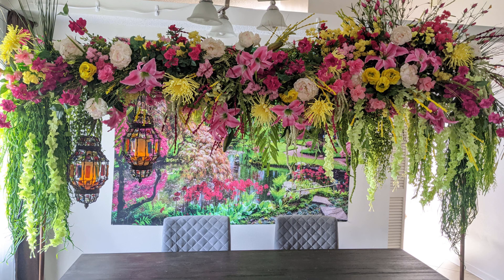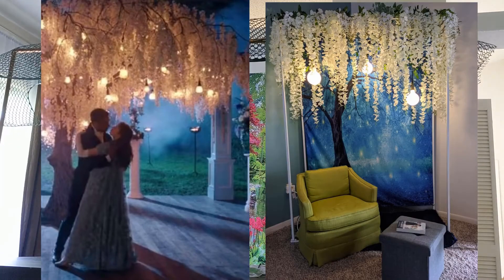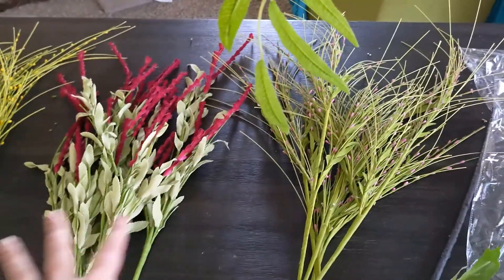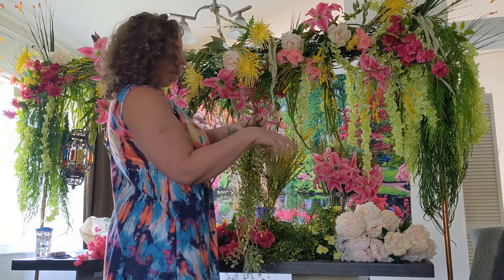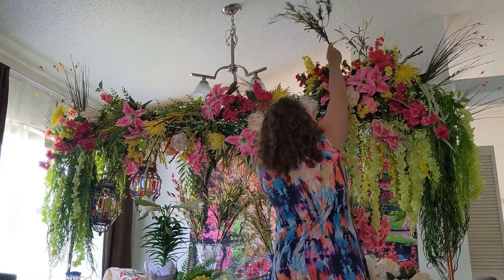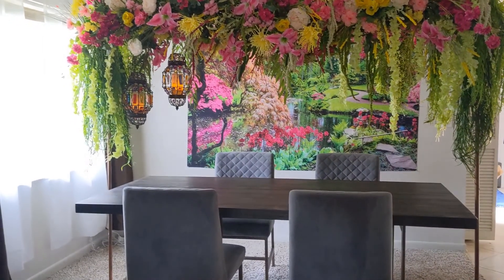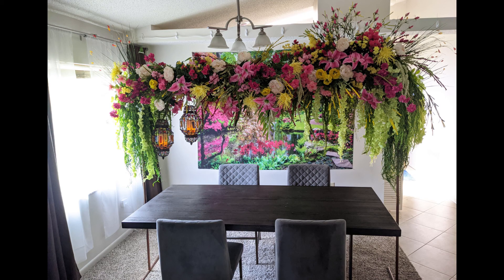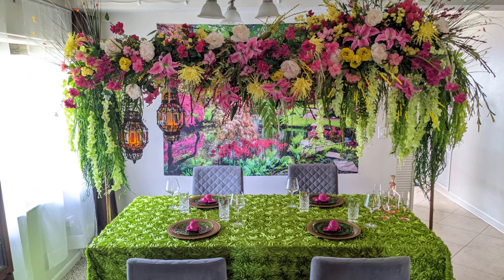SHORT VERSION - DIY Floral Table Arch Centerpiece - Dinner Party at the Featherington's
Welcome Dear Viewers, to the abridged version of my Featherington’s inspired dinner party, floral table décor tutorial! Whew, a mouthful that is! But it is a huge project, so I suppose only appropriate it has a tedious name as well.

If you find yourself in need of more detailed direction, then the full length tutorial with oodles of more defined instruction and insight is available to you

And if you would like to watch the tablescape unfold, here’s how I put this table together

Make sure to check out my Bridgerton inspired playlist as well! Lots of great ideas there!

Here are some of the products used for this project:
Zip Ties – 4” , 8” , 12”
Fabric Tapestry
Plastic Green Chicken Wire
Lanterns – found at Ross but also found similar options
LED Candles
AAA Batteries
Greenery and Foliage:
I ended up with about 10 different style floral stem types, plus about 6 different types of “filler” sprigs and greenery, in addition to all the base greenery from Shop Wild Things. Diversity is KEY for keeping your eye interested.
Green Wisteria
Plastic Chargers – thrift store find for me, but can find at craft stores
Green Bubble Glass Plates – found at thrift store, found these cool plastic plates that could be fun alternatives
Pink Satin Napkins or direct 5 Pack | 20"x 20" Fushia Satin Linen Napkins | TableclothsFactory
Green Rosette Satin Tablecloth
Crystal Water Glasses – picked up at consignment store but can find online like these alternatives
Pink Decanter with Pink Glass Champagne Flutes – decanter is from my grandma and glasses she found at a tag sale. Couldn’t find one like it online but found this which has that classic old school vibe to it

00:00 – What we are making!
00:29 – Inspiration is the Featherington’s of Bridgerton
00:50 – Table arch, foam, and plastic chicken wire mesh
01:28 – Greenery and foliage foundation
02:20 – Secondary foliage fillers
02:55 – Silk flowers part
04:00 – Working on the top arrangement
04:40 – finished floral table arch décor
05:05 – view of the back side
06:09 – teaser of full formal tablescape
06:30 - more Bridgerton projects

Video Audio from the YouTube Studio – Large Smile Mood by Nico Staf